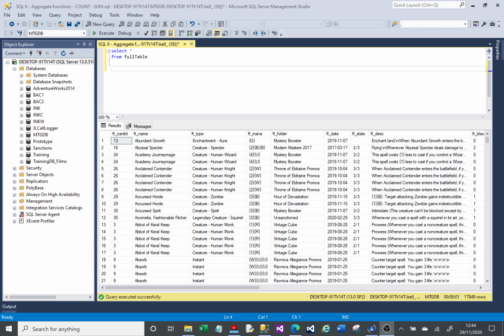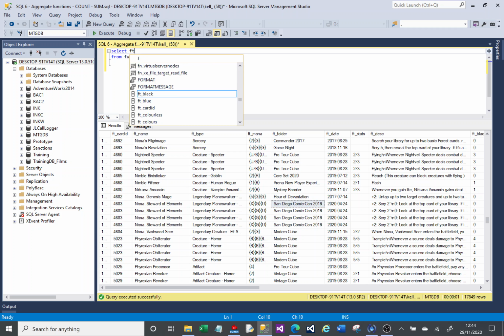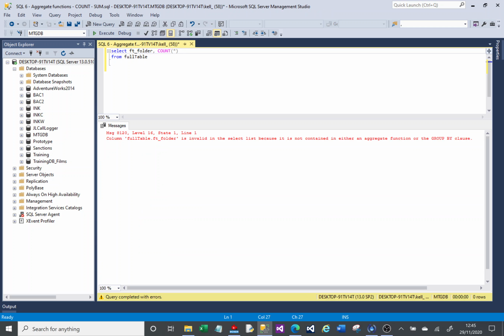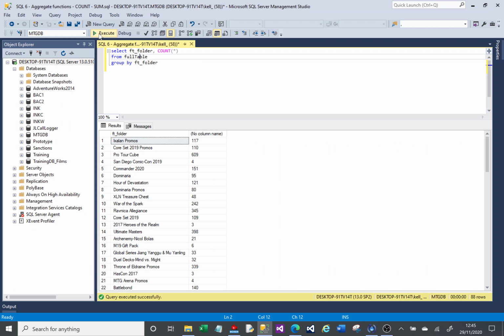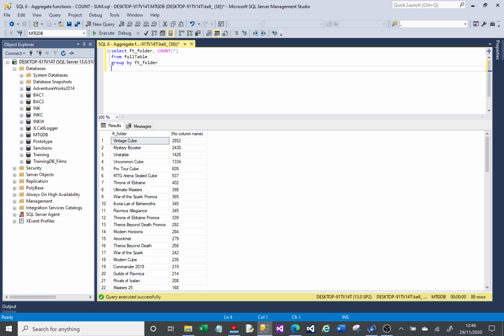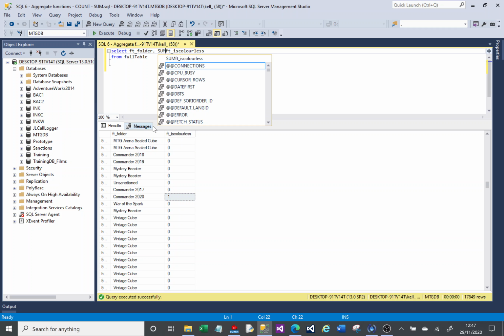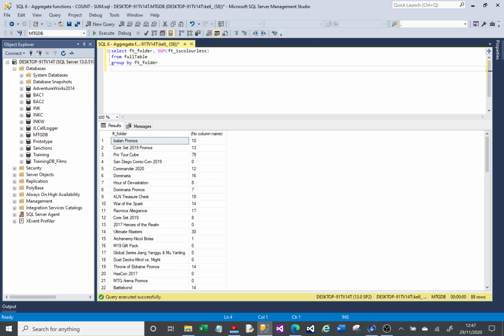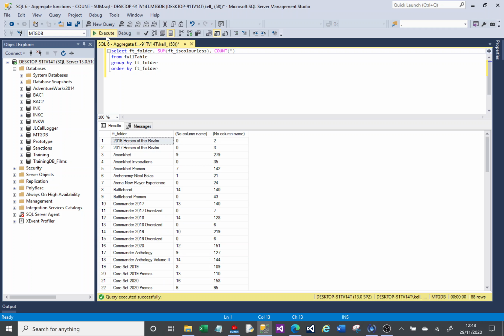MS SQL tutorial on an introduction to aggregate functions (COUNT and SUM).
This is a tutorial video on Microsoft SQL. This video introduces aggregate functions and provides a demonstration of COUNT and SUM. It also includes GROUP BY and ORDER BY.